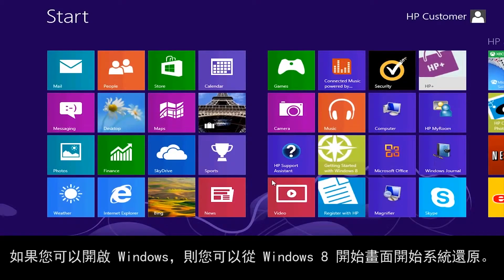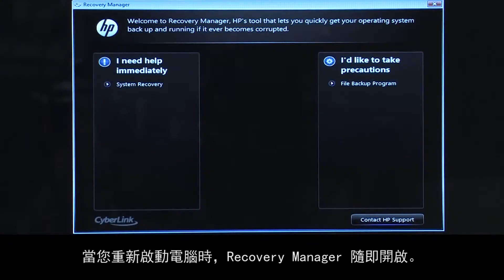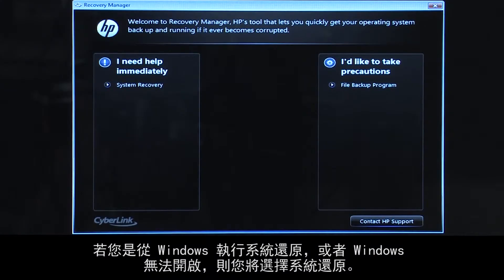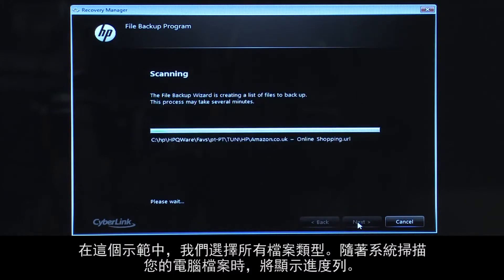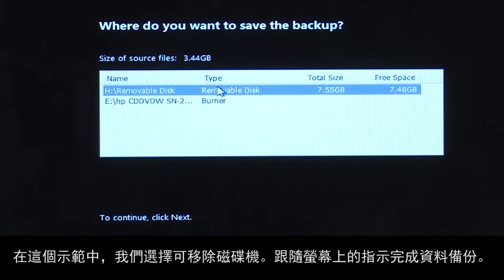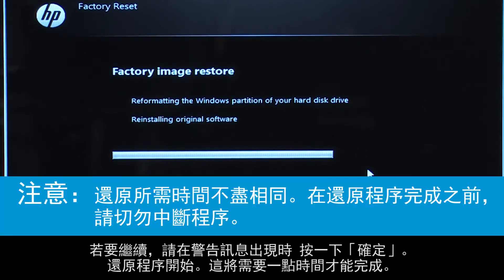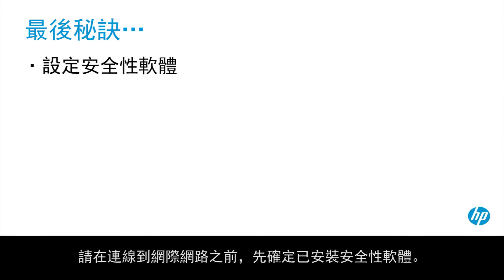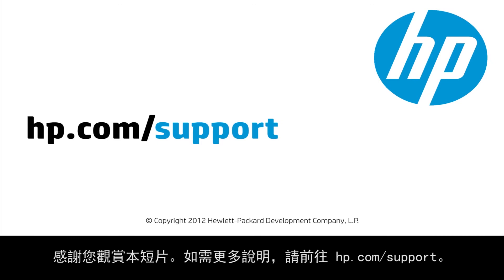在裝載 Windows 8 的 HP 桌上型電腦執行 HP 系統還原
本影片為您示範如何在 Windows 8 HP 桌上型個人電腦使用 HP System Recovery，將電腦軟體還原到最初購買時的狀態。